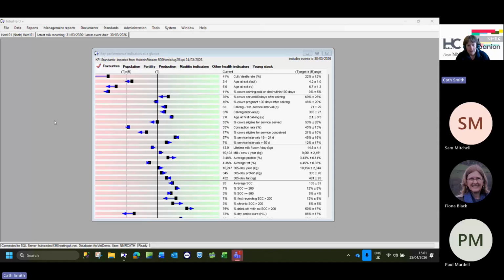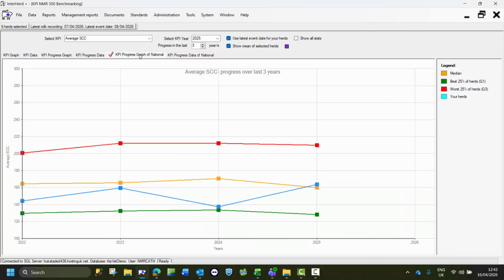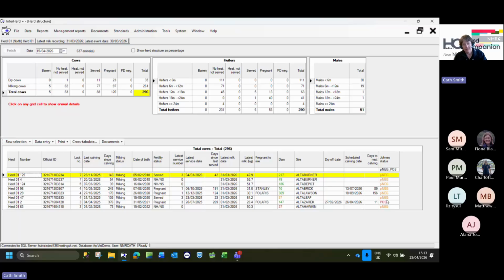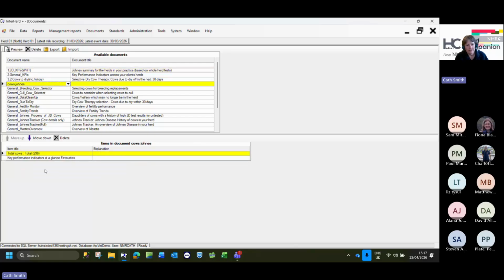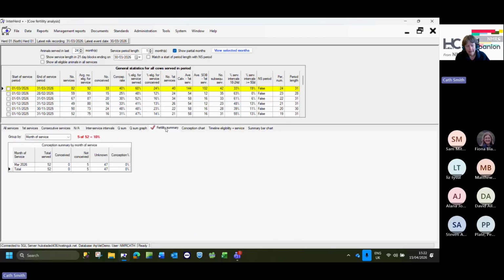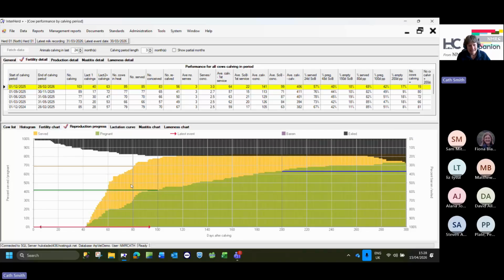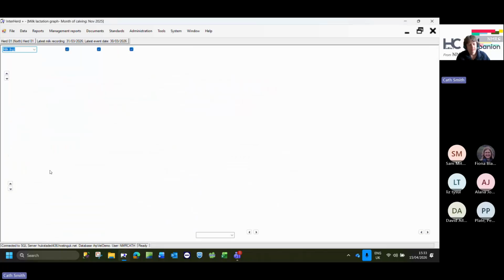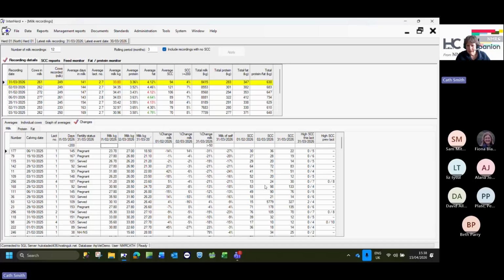InterHerd plus where to look?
New KPIs and benchmarking
Herd structure
Fertility Analysis
Creating Documents
Herd production Trends and Milk Recording